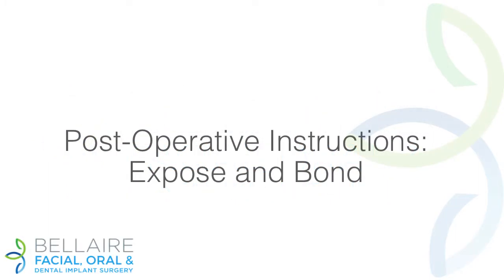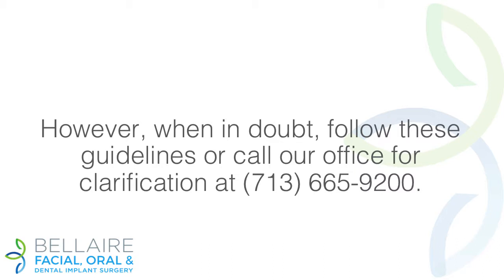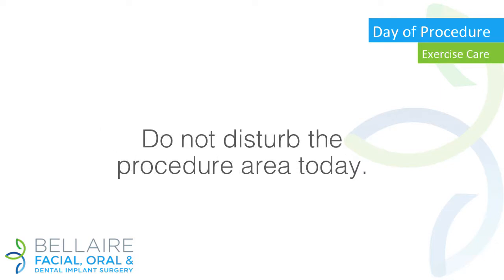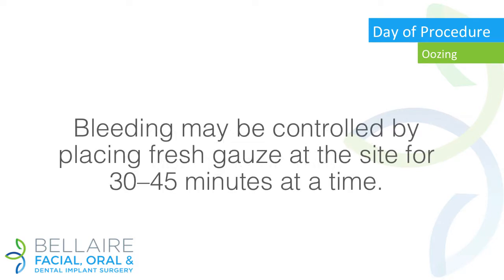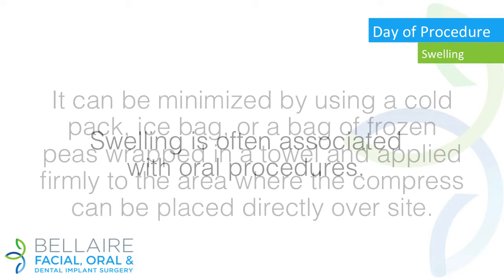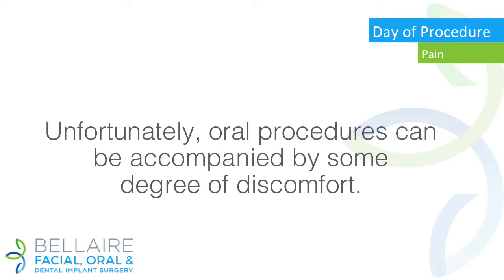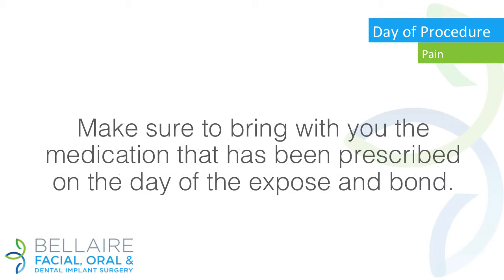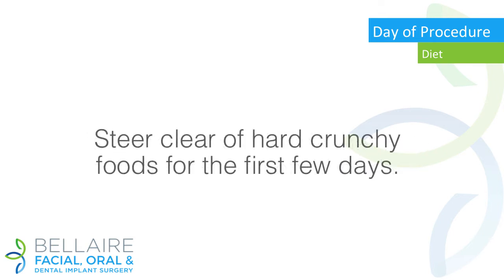Post-Op Instructions: Expose and Bond | Bellaire Facial, Oral & Dental Implant Surgery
Exposure and bonding procedures involve the orthodontist and the oral surgeon working hand-in-hand to properly align the rest of your teeth in order for the impacted tooth to come in. Your oral surgeon will expose the impacted tooth by lifting up the gum and remove the bone that is covering the impacted tooth. Once exposed, the oral surgeon attaches an orthodontic bracket and chain to the impacted tooth, and over time the impacted tooth is pulled into proper alignment.

Dr. Iero received his undergraduate degree in psychology from Baylor University in Waco, TX, in 1990. He remained in Texas for dental school, attending Baylor College of Dentistry in Dallas and graduating with his Doctor of Dental Surgery (DDS) degree in 1994. After completing his dental degree, Dr. Iero felt it was important to also obtain a medical degree because it felt like a natural expansion of his skillset and would allow him to do a better job in the OMS field. He completed his MD at UT Southwestern Medical Center in Dallas in 1997, where he remained for his OMS residency. As a result of his dual-degree training and intensive residency, Dr. Iero is able to provide superior care to his patients.

Bellaire Facial, Oral & Dental Implant Surgery
Philip T. Iero, DDS, MD

Cities Serviced:
Bellaire | Houston | West University Place | Braes Heights | Memorial | River Oaks | Southside Place | Westbury | Sugarland | Richmond | Rosenberg | Lake Jackson